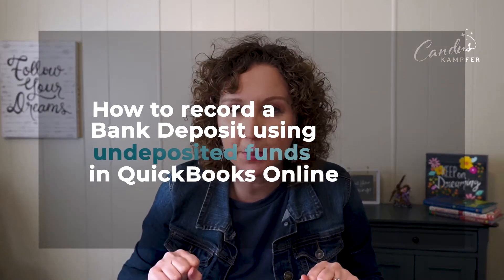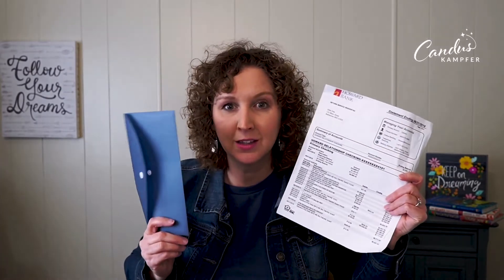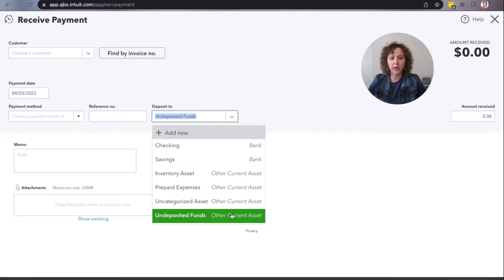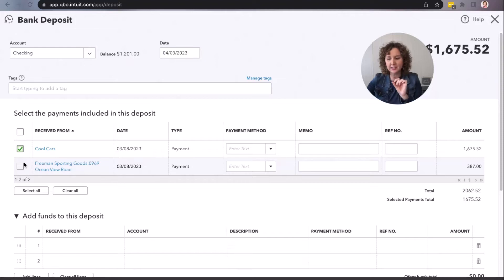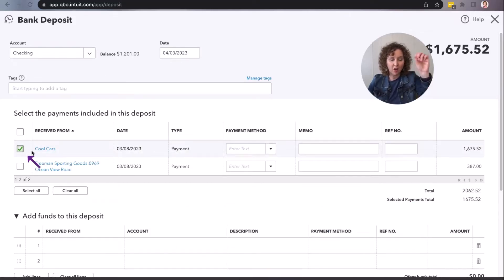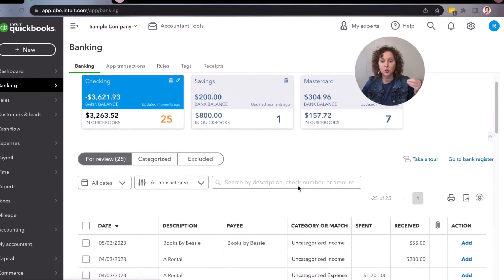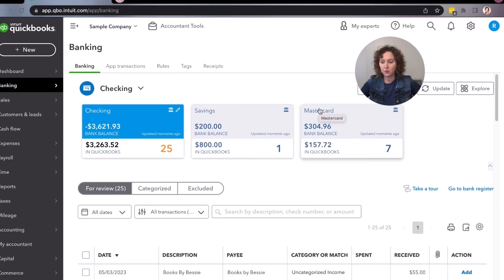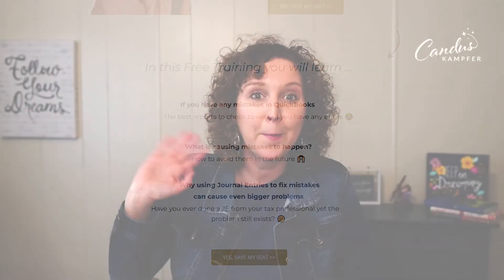How to Record a Bank Deposit Using Undeposited Funds in QuickBooks Online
This tip is all about how to record a bank deposit using "undeposited funds," which gives you the ability to take multiple payments and put them as one deposit in QB.

This makes life SO much easier when you reconcile because your deposits match the exact amount you deposited at the bank.

Ready to learn how to clean up mistakes in QuickBooks?

Timestamps:
0:00 - How to Record a Bank Deposit Using Undeposited Funds in QuickBooks Online
0:26 - QuickBooks Desktop Users: How to Use Undeposited Funds
0:30 - What are Undeposited Funds?
1:18 - Sales Workflow Explained in QuickBooks Online
1:39 - When Receiving Payment Using Undeposited Funds
2:06 - Using Bank Deposit Before Matching in the Bank Feed
3:11 - QuickBooks Simplified
3:24 - Cleaning up QuickBooks Workshop
4:10 - Viewing Register to Check Deposit Then Matching in Bank Feed
4:30 - When to Use the Match Feature in QuickBooks Online Bank Feed
6:03 - Join Candus Kampfer's Weekly QuickBooks Tips and Tricks
6:10 - Cleaning up QuickBooks Workshop